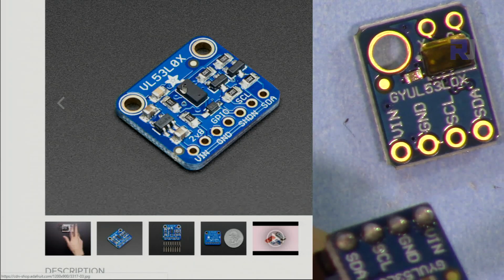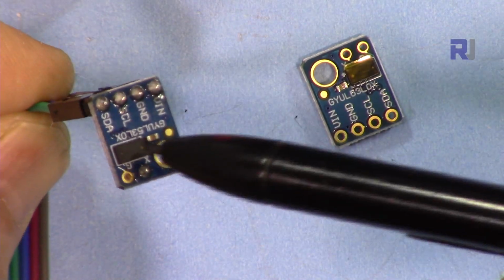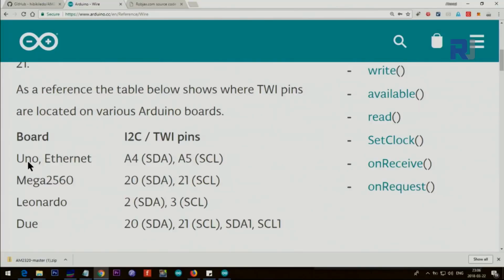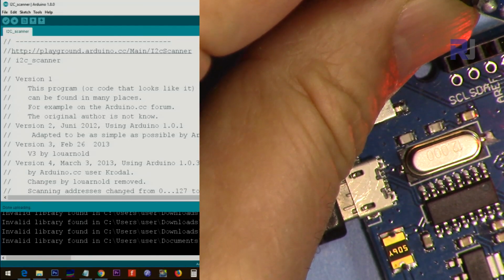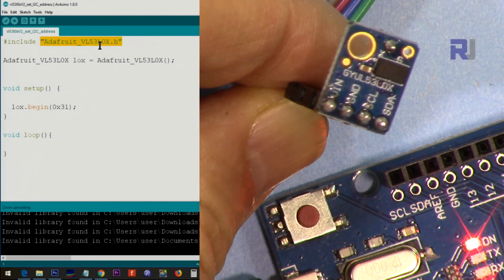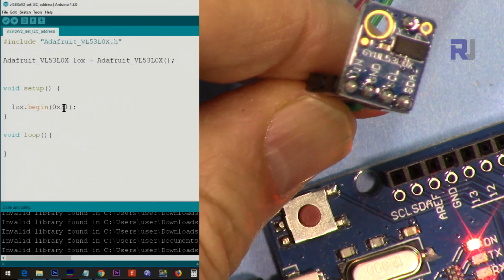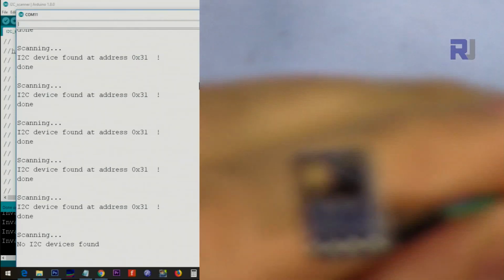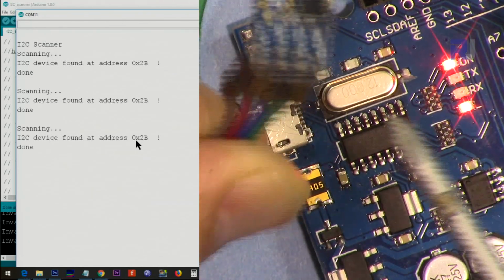Lesson 84: How to change the I2C address for VL53L0X laser distance sensor RJT145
The code is provided so you can update the I2C address for VL53L0x GY-530 module.

Amazon USA
Amazon Canada
Amazon All Europe

Amazon Europe (all Europe)

Purchase this LCD1602 I2C from:
Amazon USA
Amazon Europe (all countries)
Amazon Canada